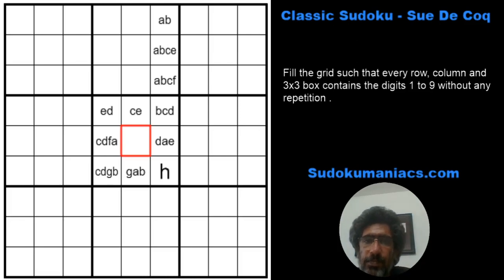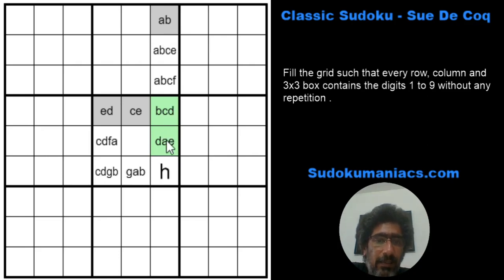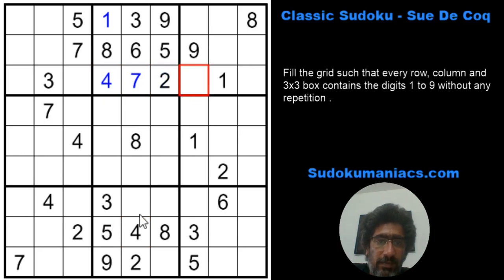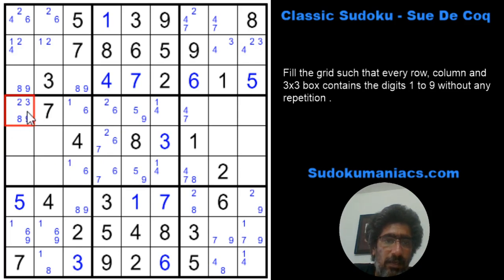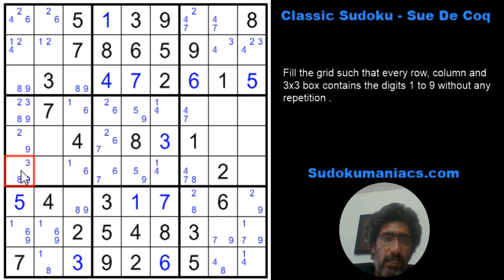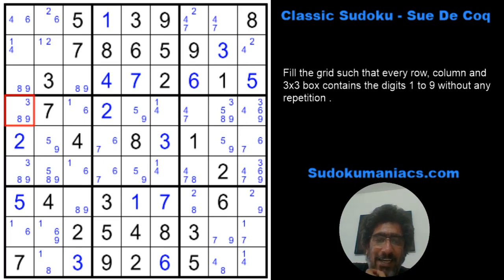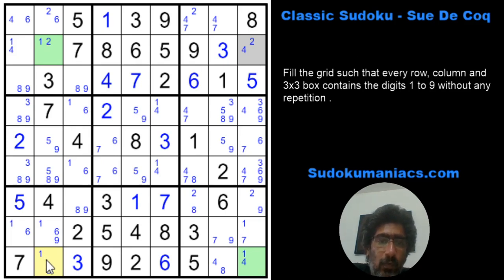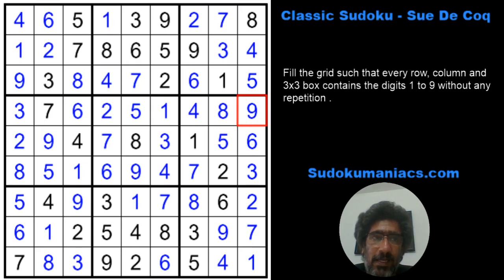The most amazing advanced sudoku solving technique!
A place where you learn to solve sudokus and videos detailing how to approach different variations of Sudoku. Hi Everyone, I am Rishi Puri, one of the first people in India to take to Sudoku and represent India at various international competitions since 2007. I have won the Indian Sudoku Championships in 2013 and 2014. I also won the Times of India Sudoku Championship in 2013. Internationally I have been runners up at Brand's International Sudoku Challenge in 2011 and 2012 and have also won The Times Su-doku competition in 2012 in London.Now I have moved into the role of a mentor where I teach sudoku to school children. I hope to spread the knowledge and awareness of sudoku and draw people to this amazing brain game.You can also try and solve puzzles online at our You can also follow us on Facebook at